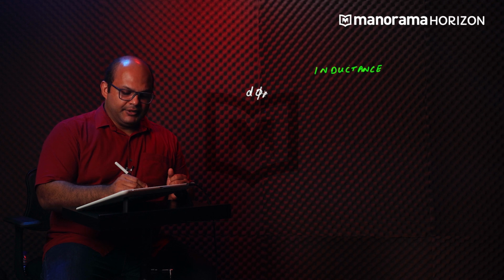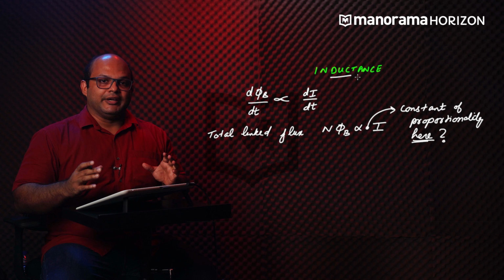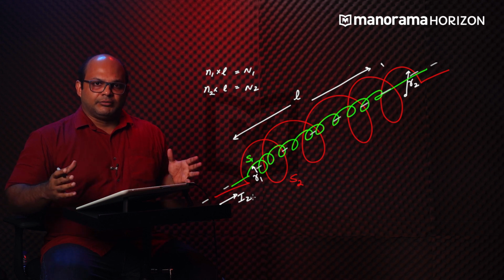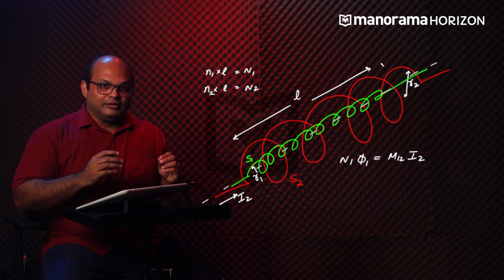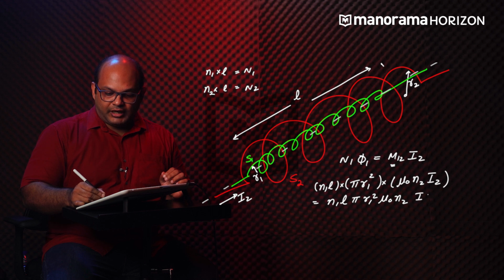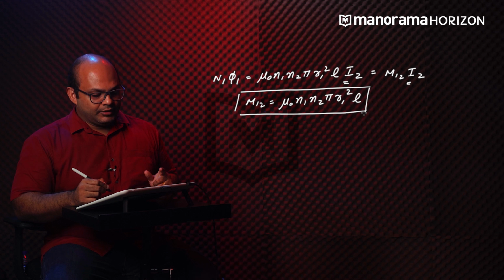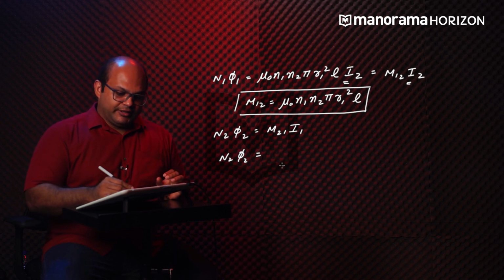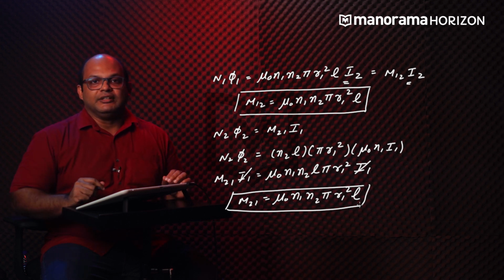Electromagnetic Induction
In this video, we try to understand the origin of inductance and visualize the mechanism of inductance.​ We also try to analyze the role of inductance in a circuit.​